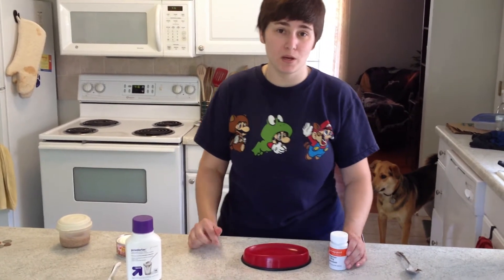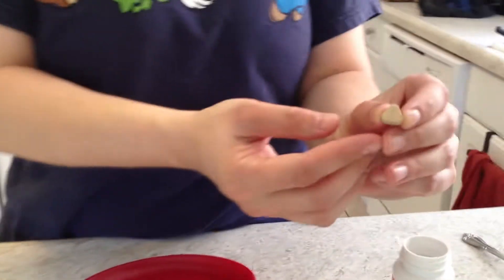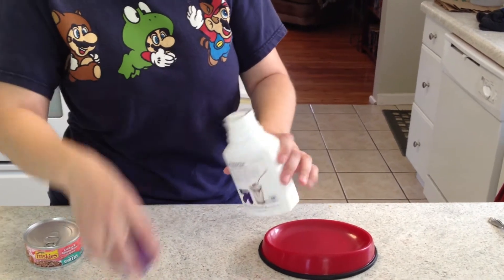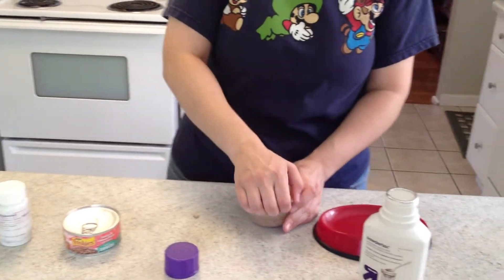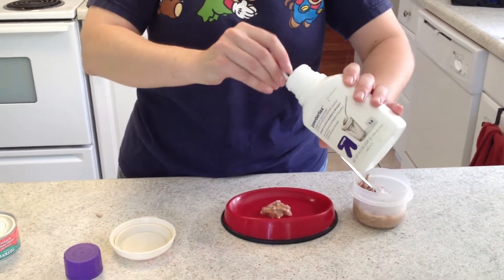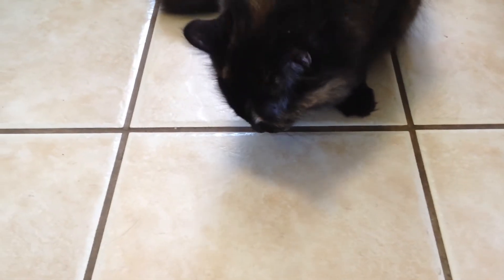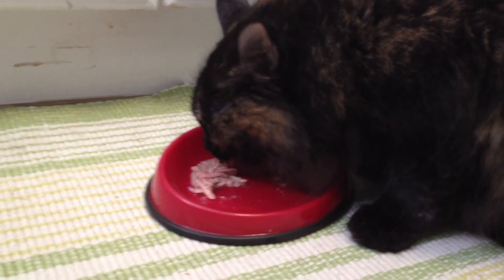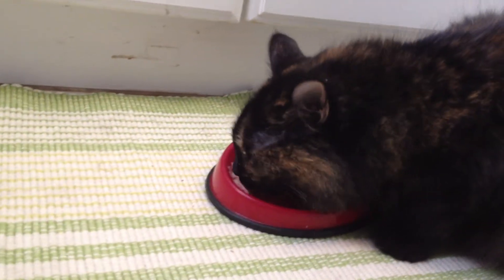Giving Tori her medicine.  Tori is an adoptable kitty from St. Louis Pet Rescue, stlpetrescue.com